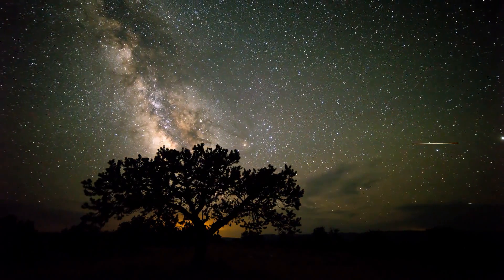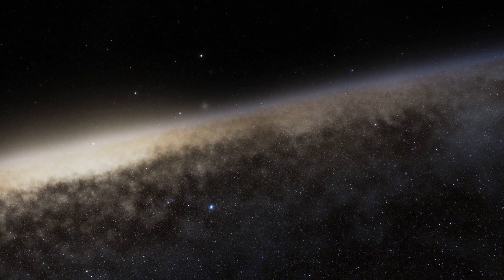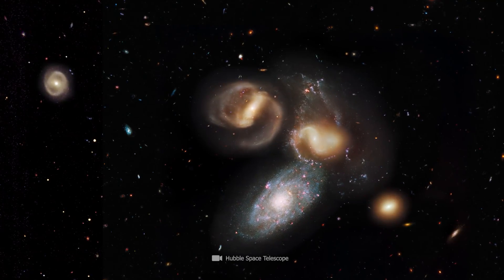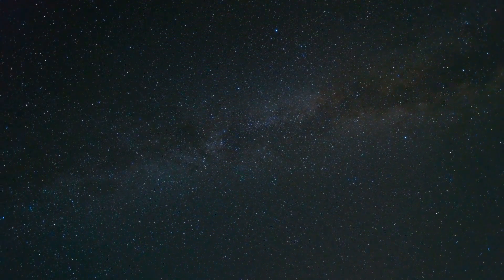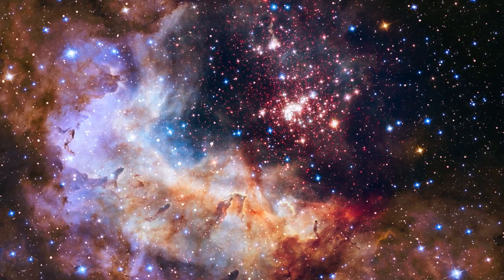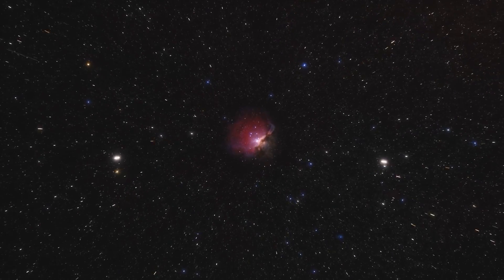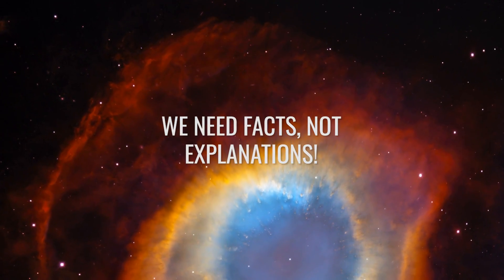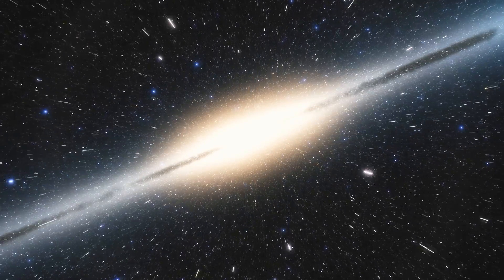“Too Late to Apologize!” James Webb Telescope Finds First Tangible Evidence Shaking up Our Cosmology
There are no more excuses for this! James Webb Telescope finds first real evidence that shakes our cosmology! Nobody can still hold on to old theories and claim that they are still true. A new truth has dawned for scientists with the start of the James Webb mission: they must now admit that they have been wrong for decades and have sold us pure assumptions as incontrovertible truths.